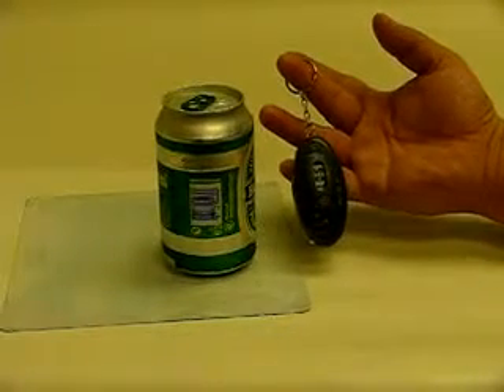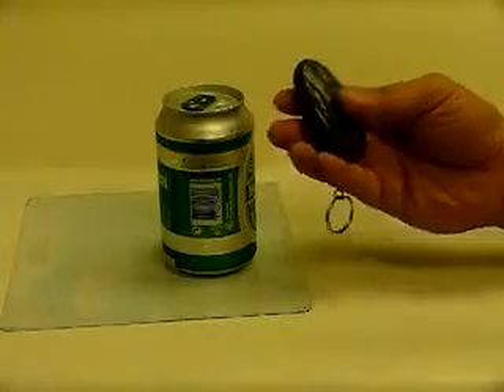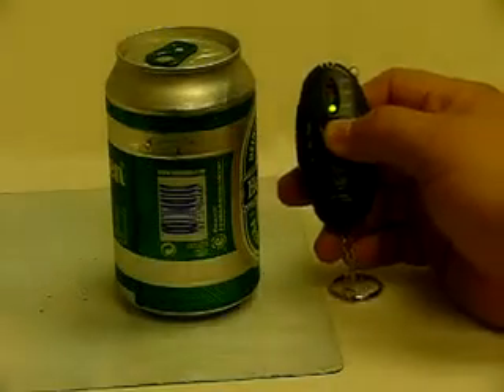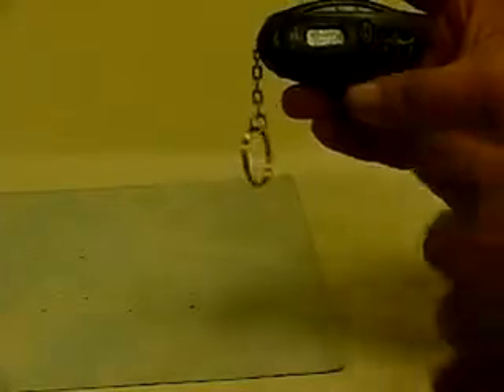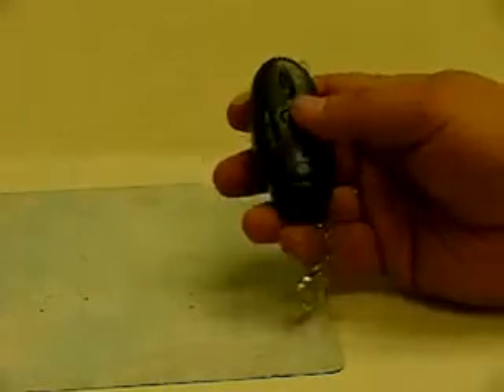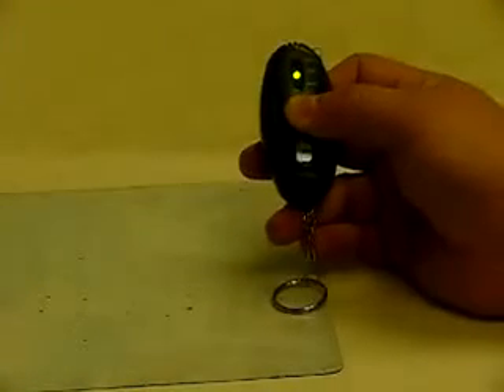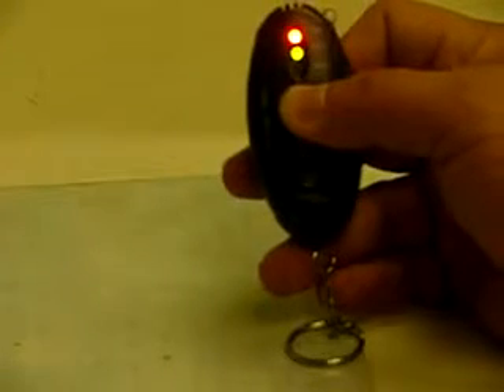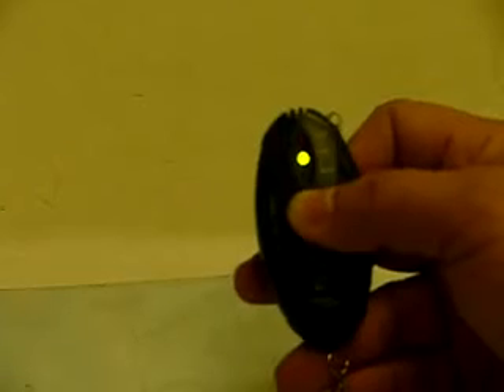Digital LCD Alcohol Tester CheapButFun com